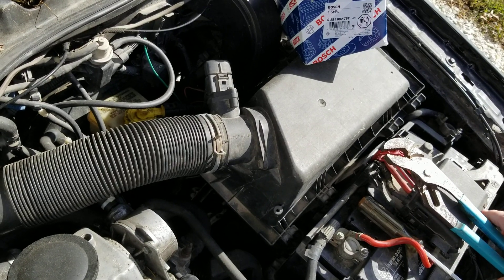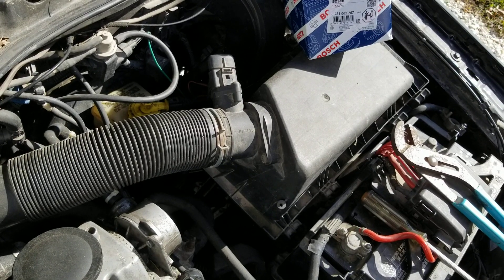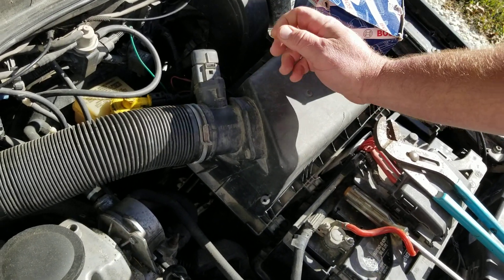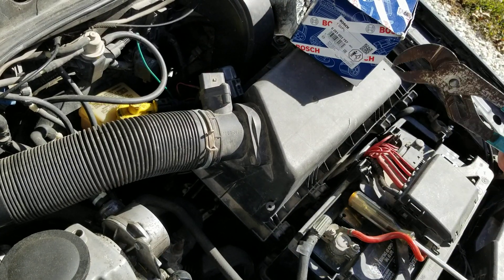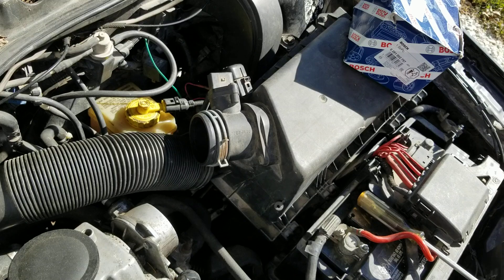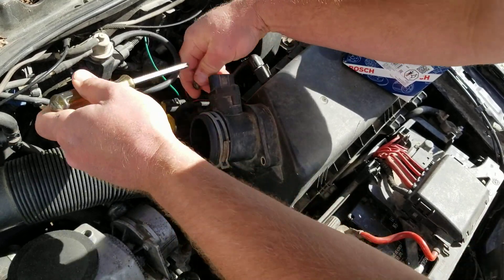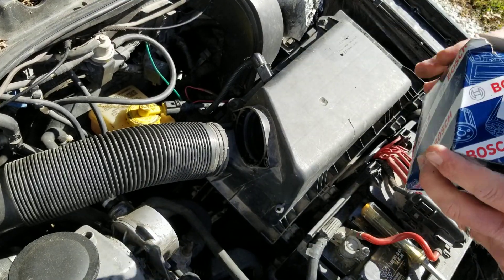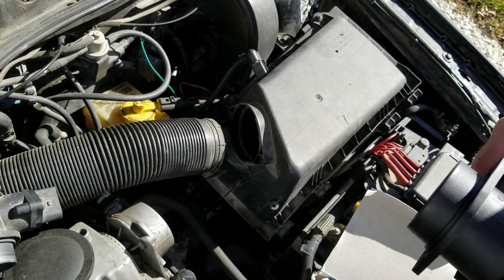Jetta ALH MK4 Mass Air Flow Sensor Upgrade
Shows how easy it is to change and upgrade the mass air flow sensor on a MK4 TDI Diesel Jetta to BOSCH part number 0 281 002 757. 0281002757

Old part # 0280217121